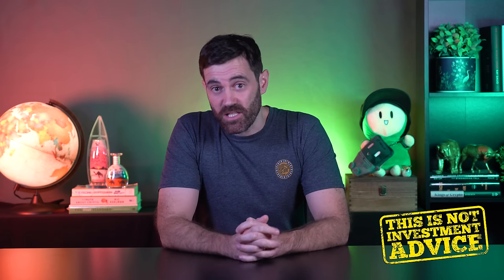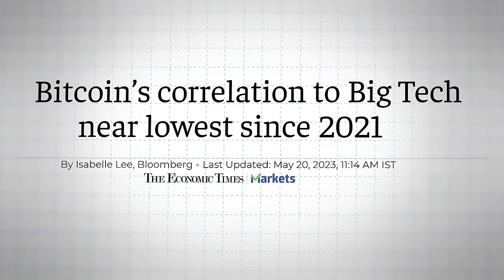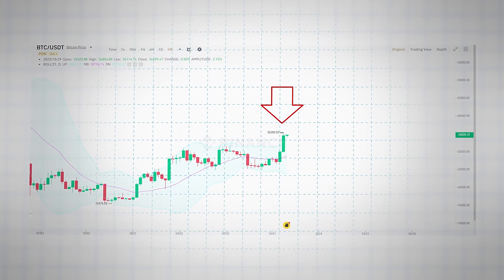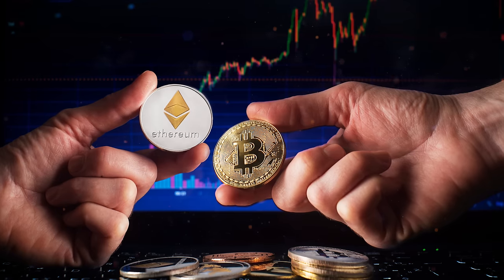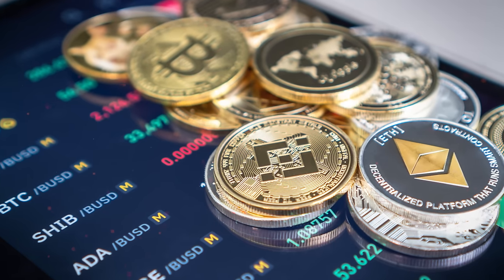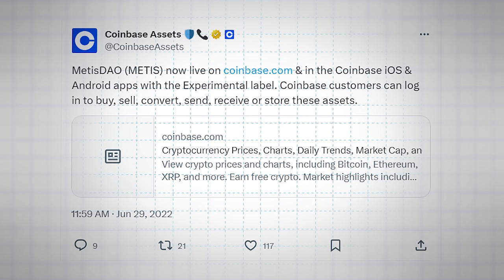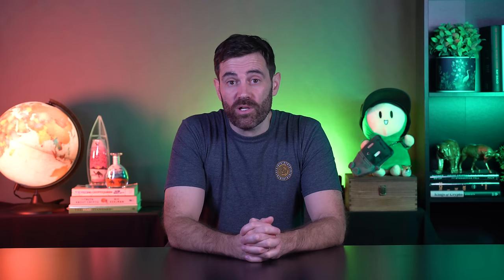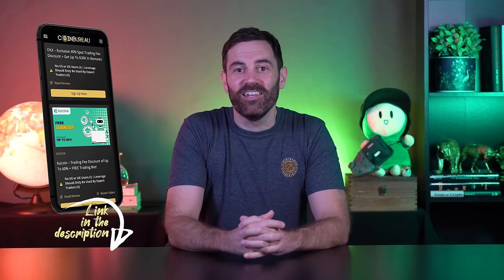Crypto Trading Strategy: Ultimate Guide To Max Gains!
📺Essential Videos📺

⛓️ 🔗 Useful Links 🔗 ⛓️

- TIMESTAMPS -
0:00 Intro
0:40 Crypto Cycle
5:21 Bitcoin
9:39 Ethereum
14:10 Altcoins
18:31 Trading Example
23:26 Outro